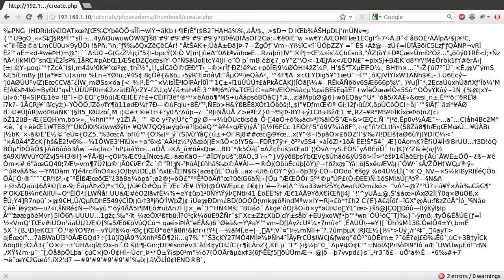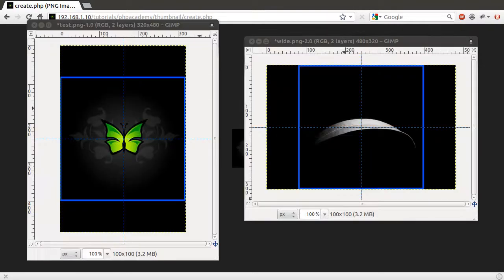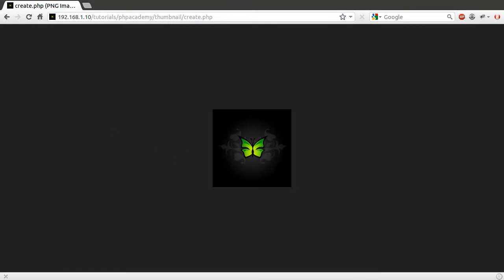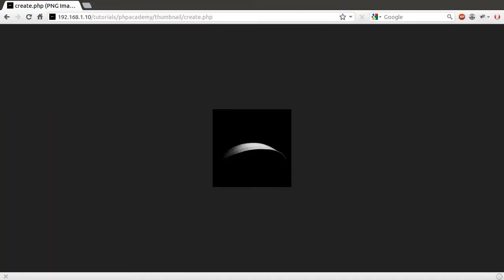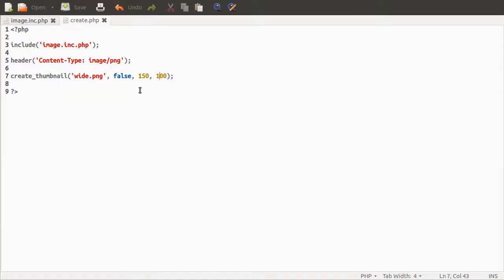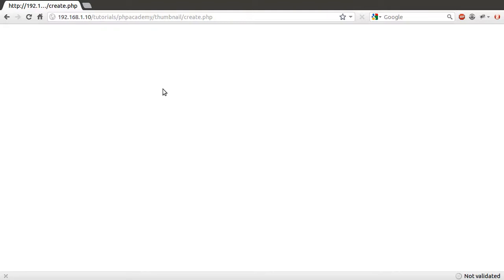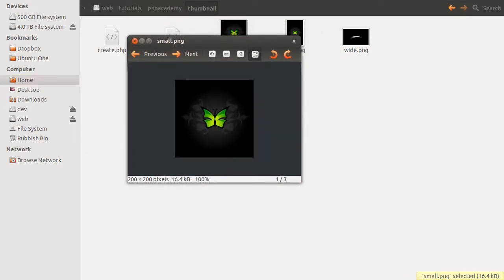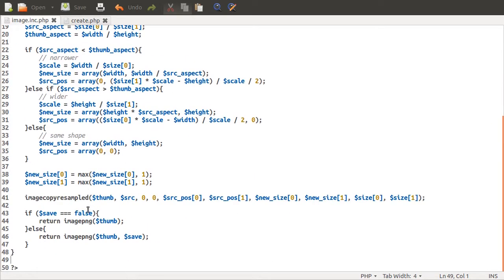Thumbnail Image Generator Part 3 of 3 PHP Tutorials